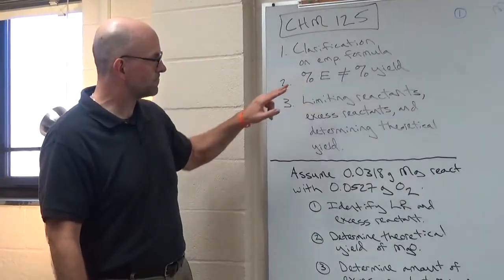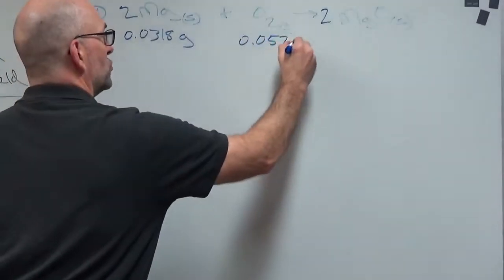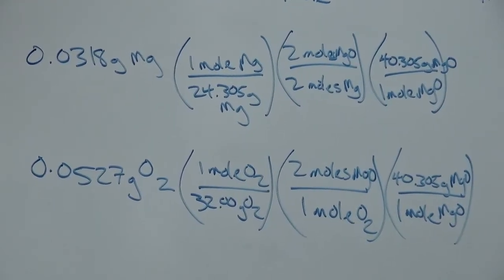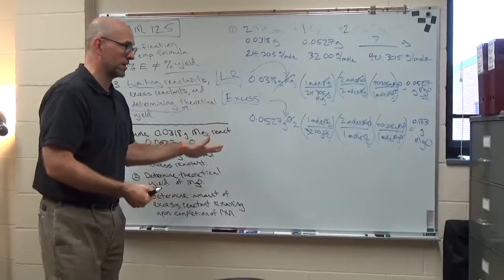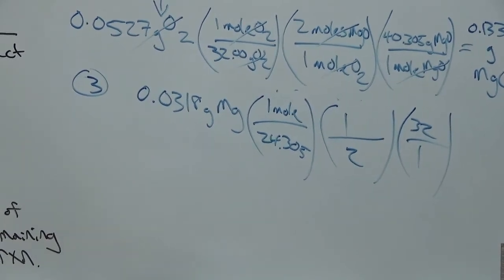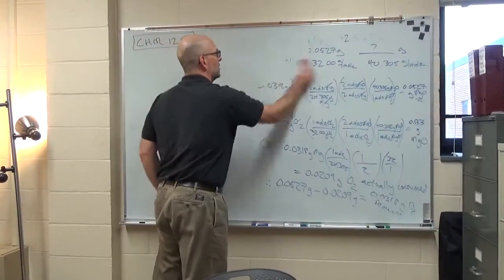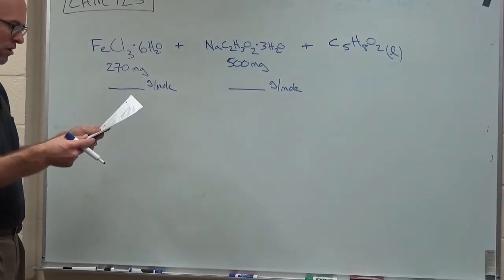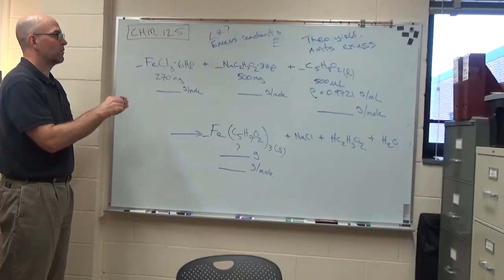Limiting Reactants and intro to iron (III) acetylacetonate lab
Also includes a clarification of empirical formula...